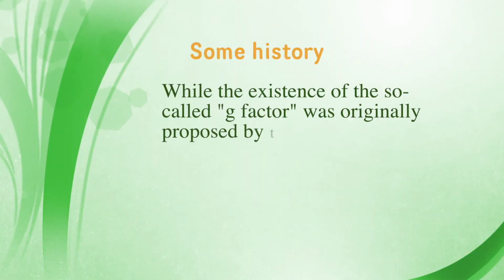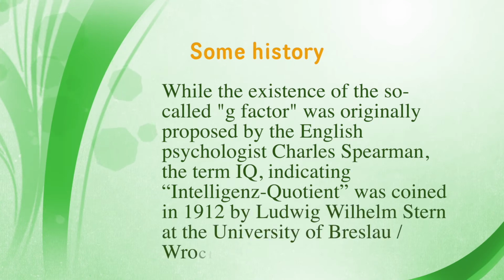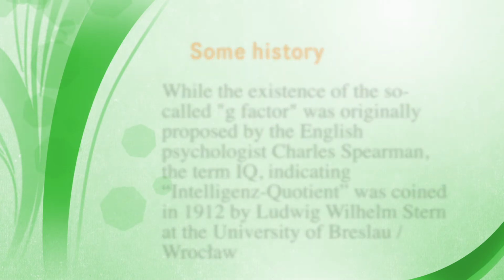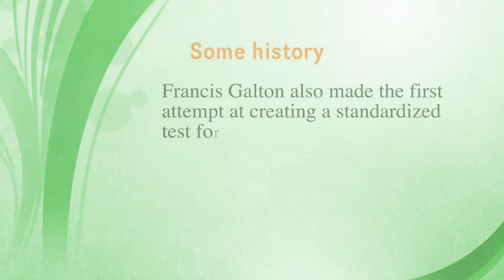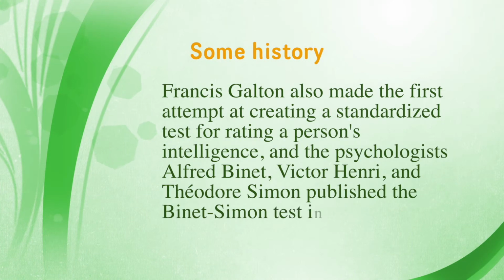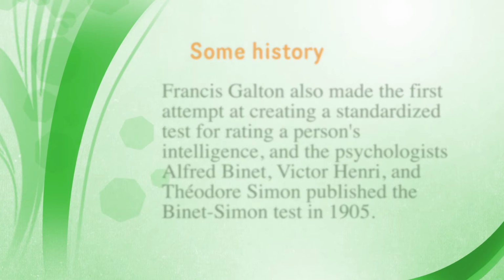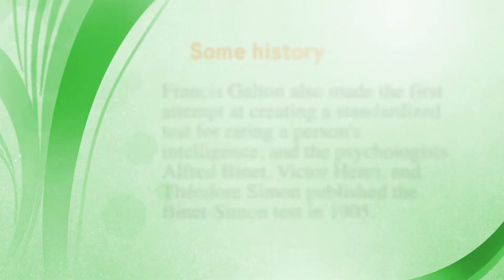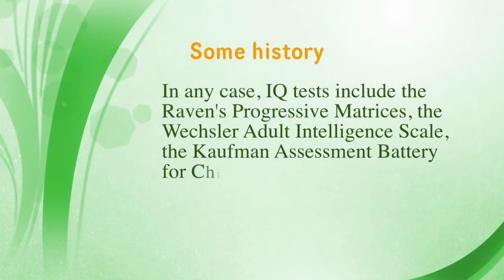Diversity Discussion - Intelligence (Critical Neuroscience)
Course: Critical Neuroscience - The Mind-Body Connection
Institution: University of Vermont
Lecture: Week 3: Diversity Discussion 1 - Intelligence
Topics:
0:00 Introduction
01:30 IQ vs. g-Factor in history